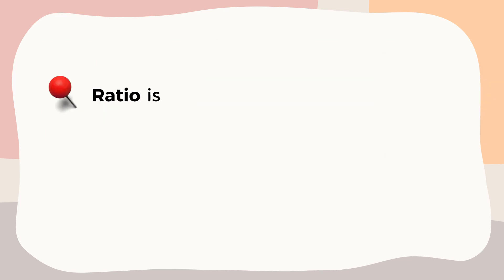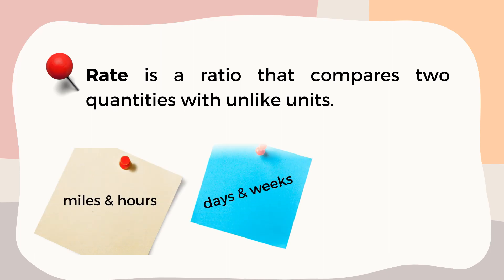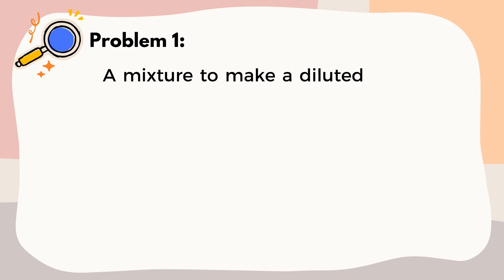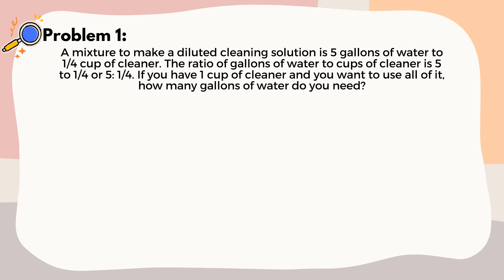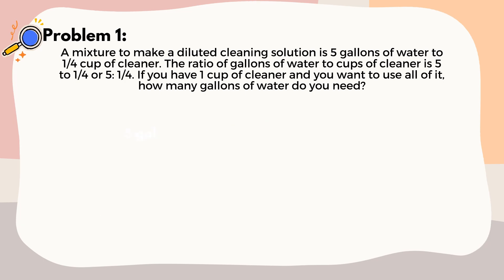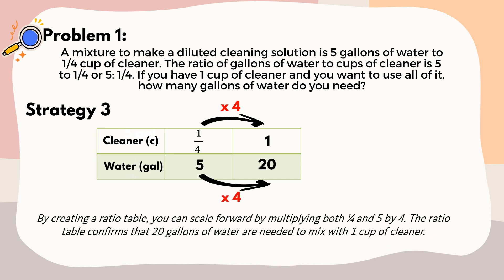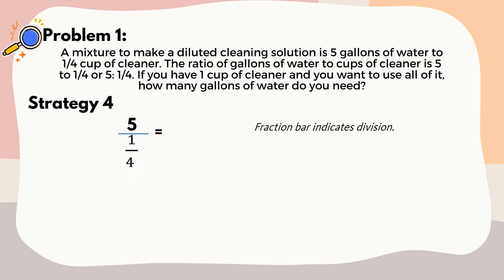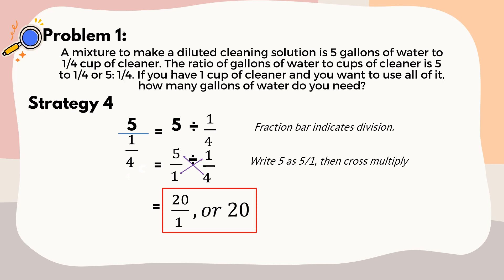Unit Rates Involving Ratios of Fractions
This video is all about unit rates involving ratios of fractions.